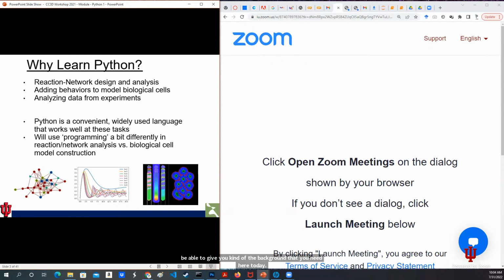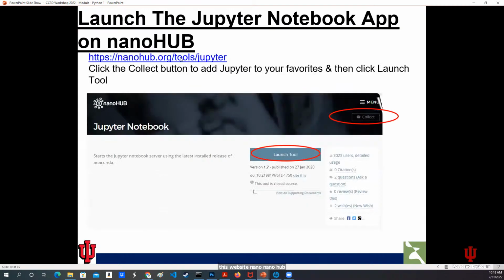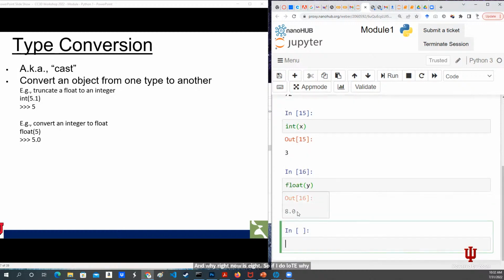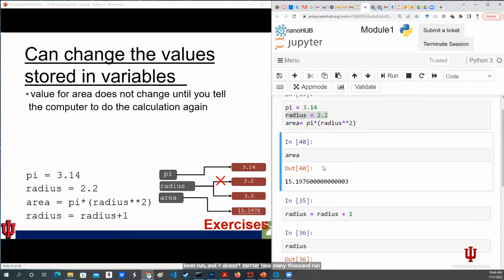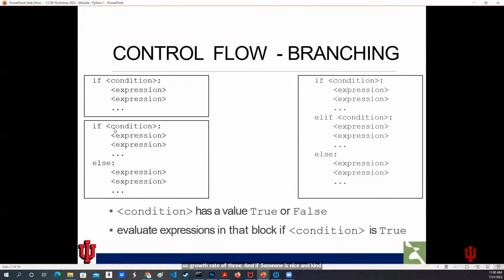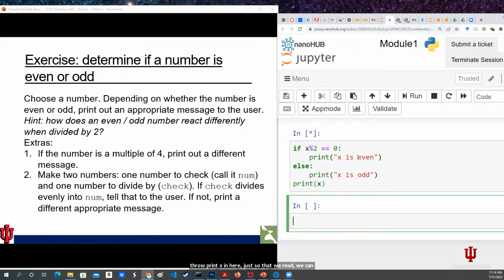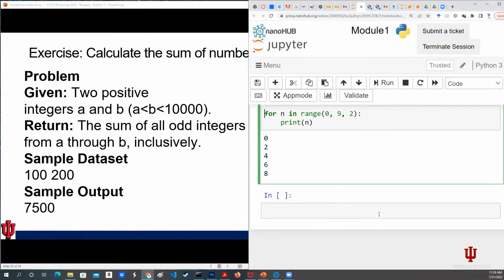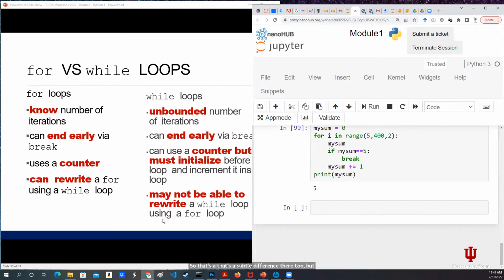CompuCell3D Workshop 0.1 Python Basics July 31 2022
CompuCell3D Workshop Module 0.1 Introduction to Python Programming July 31 2022
Presented by Prof. Bobby Madamanchi
University of Michigan, School of Information
Ann Arbor MI, 48109, USA

An overview of basic Python syntax, data types, and control flow.

-- Contents --
00:00 -- Introduction
06:00 -- Creating a nanoHUB Account
09:17 -- Jupyter on nanoHUB
16:12 -- Basics of Python Using Jupyter Notebooks
21:41 -- Data Types and Calculations in Python
36:48 -- Variables
43:32 -- Strings and Printing
49:10 -- Comparison Operators
55:52 -- Control Flow: Branching (if/else statements)
1:03:10 -- Exercise: Even or odd?
1:14:00 -- Control Flow: Loops
1:19:58 -- Exercise: Calculating Sums
1:32:15 -- The Break Statement